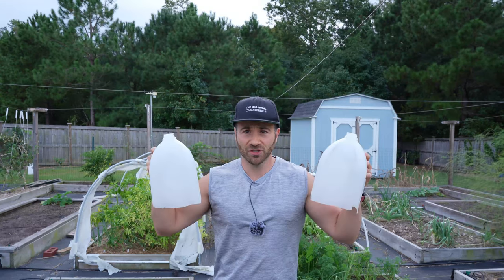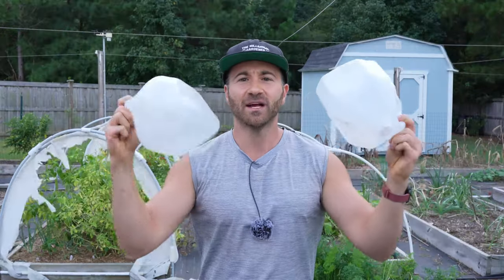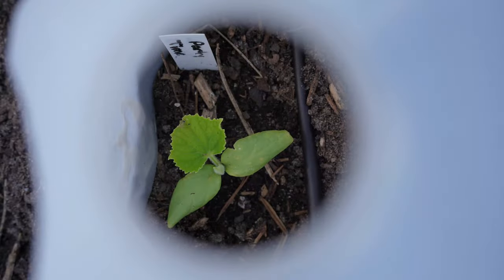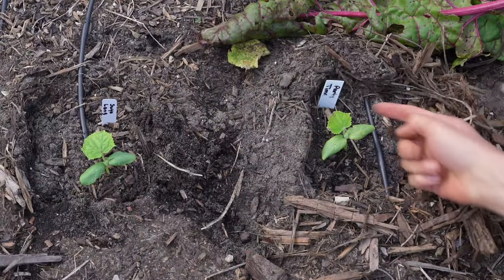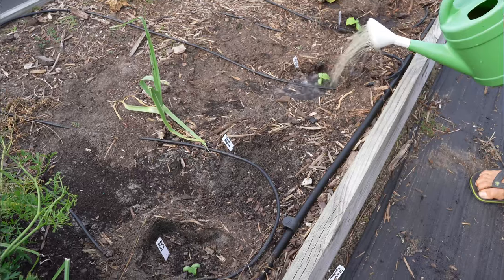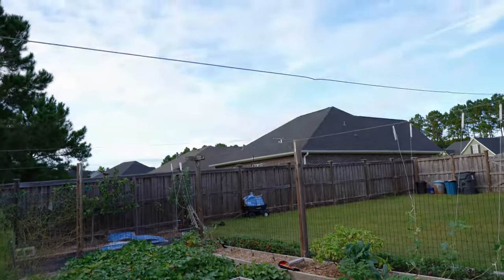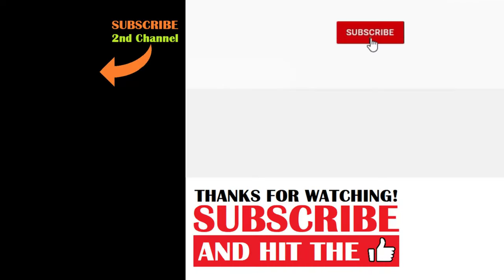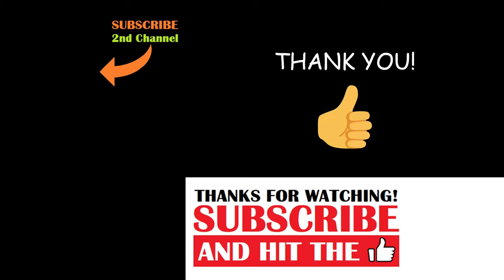Make Your Plants Grow Twice As Fast With FREE GREENHOUSES!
In today's 2 minute garden tip, I share how to make your plants grow twice as fast with free greenhouses you can make at home out of trash. You can quickly and easily turn gallon milk jugs or gallon water jugs into free homemade greenhouses that trap warmth and protect against frost to give your seedlings and transplants a big boost.

Cool fall weather will slow plant growth. By providing additional warmth to young plants, you'll speed up their metabolism for faster growth since plant growth rates are based on soil warmth and air temperatures. This free greenhouse design traps warmth during the day, but they allow venting of excess heat with the cap off. If a frost is coming, you can place the caps back on at night for a frost protection barrier.

The following products* can help you grow vegetables in your garden successfully:
Jobe's Organic Fertilizer (4lbs)
Espoma Plant Tone (36lbs)
Jobe's Bone Meal (4lb)

If you have any questions about how to make plants grow faster, need help growing a vegetable garden or growing fruit trees, want tips for gardening for beginners, want to know about the things I grow in my garden, are looking for more gardening tips and tricks and "garden hacks" like this, have questions about vegetable gardening and organic gardening in general, or want to share some DIY and "how to" garden tips and gardening hacks of your own, please ask in the Comments below!

6.5 Inch Hand Pruner Pruning Shears

34.1°N Latitude
Zone 8A